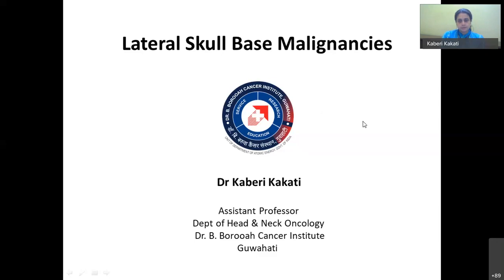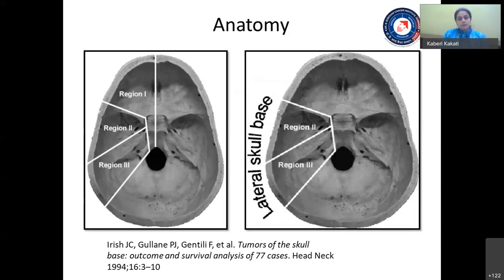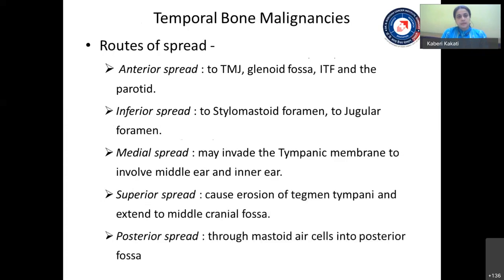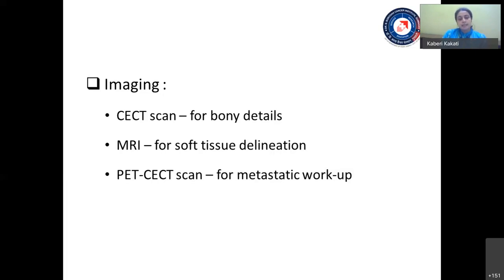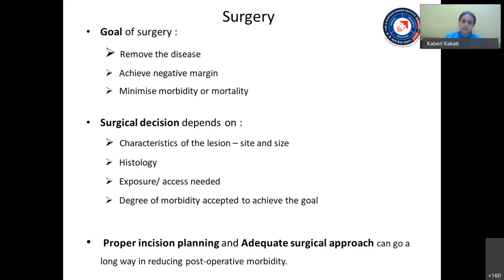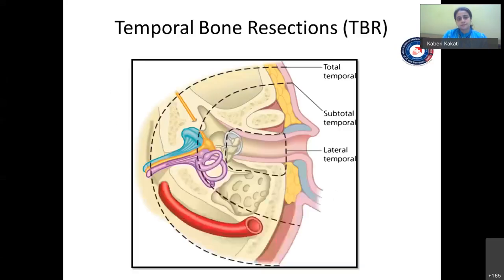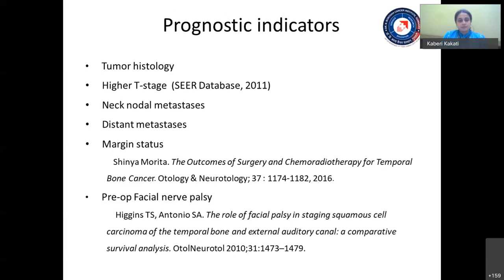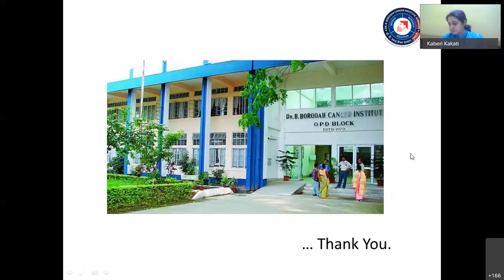Lateral Skull Base | Malignancies of Lateral Skull Base | Dr Kaberi Kakati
COURSE COORDINATORS
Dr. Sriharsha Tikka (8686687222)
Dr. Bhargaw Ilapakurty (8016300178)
Dr Kishore Kumar Savaram (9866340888)